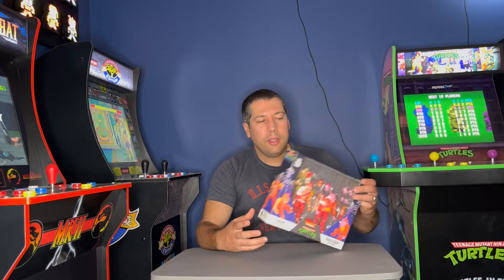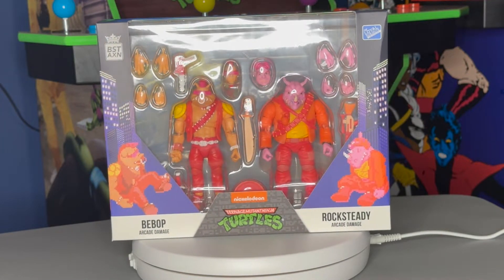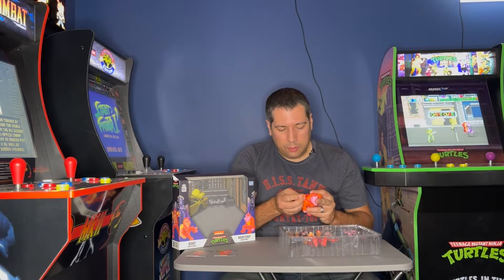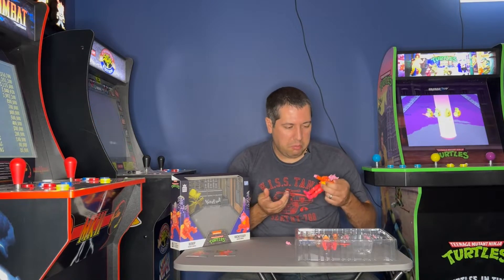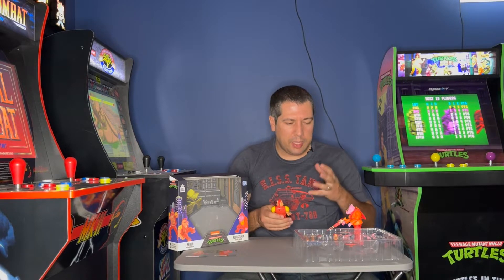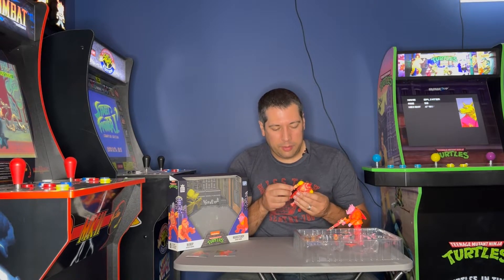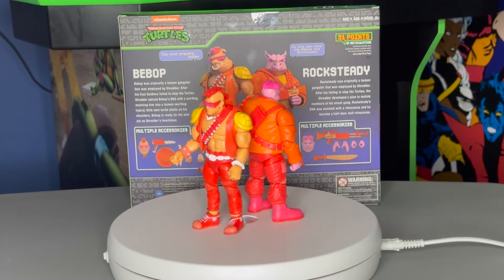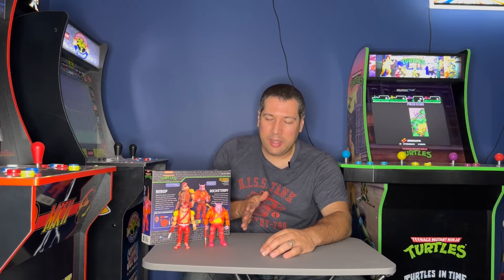Loyal Subjects Bebop and Rocksteady Arcade Damadge Review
Happy Turtle Tuesday! We found something unique for you straight from SDCC this year but not shipped out until just recent. Check out the Loyal Subjects Bebop and Rocksteady Arcade Damage pack! Straight out of the amazing Konami arcade game, this dastardly duo finds themselves shell shocked!